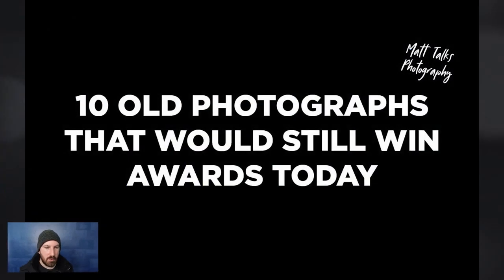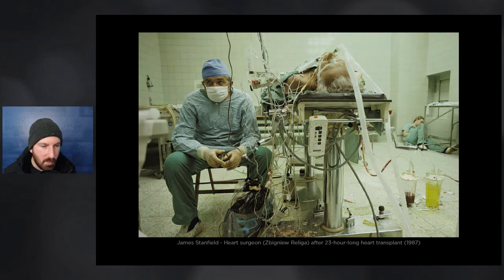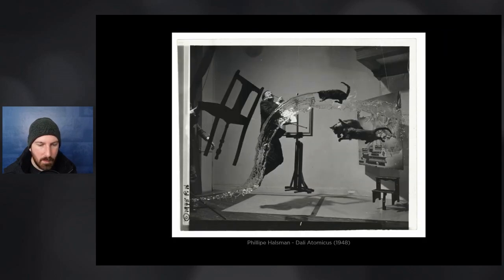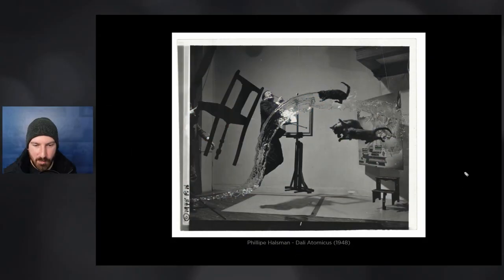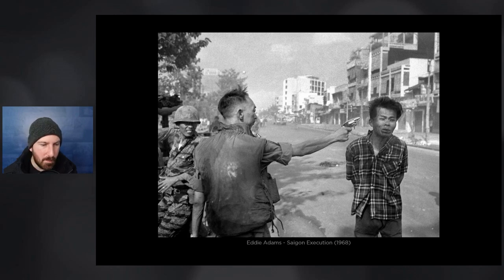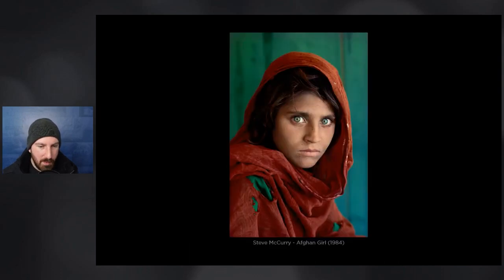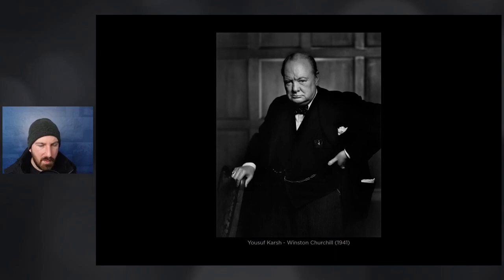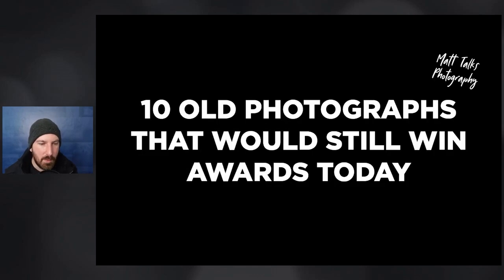10 Old Photographs That Would Still Win Awards Today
PLEASE BE WARNED THAT SOME PHOTOGRAPHS FEATURED MAY DISTRESS.

Join me as I take a look at 10 old photographs that would still win awards in modern-day photography competitions. As an experienced photographic judge I have a decent idea of what judges are looking for and turn this towards photographs that are up to

What is your favorite? Do you disagree or agree with my thoughts? Hit me up in the comments below. :)

CHAPTERS:
0:24 - James Stanfield
1:30 - Phillipe Halsman
2:45 - Eddie Adams (May distress some viewers)
4:04 - Ansel Adams
4:51 - Steve McCurry
5:56 - Eugene Smith
7:12 - Neil Leifer
8:32 - Stanley Forman (May distress some viewers)
9:44 - Yousuf Karsh
10:53 - Peter Dombrovskis